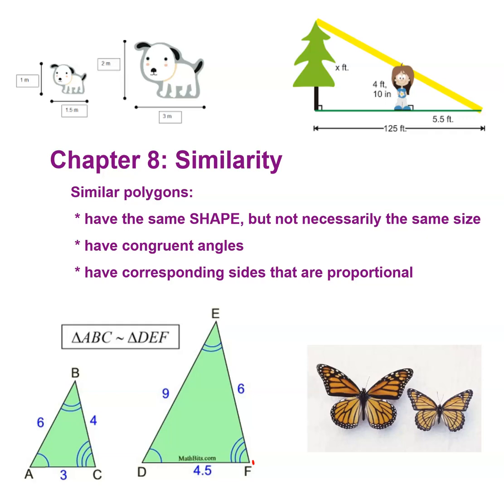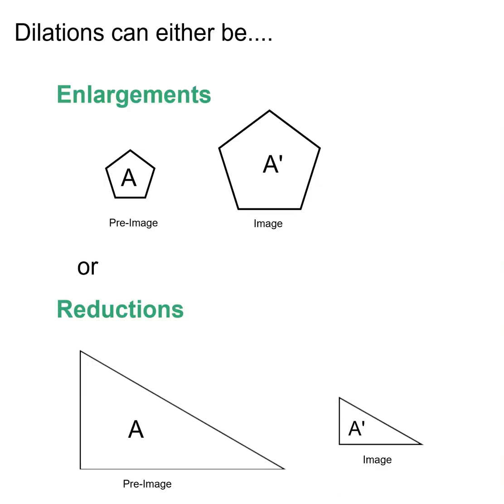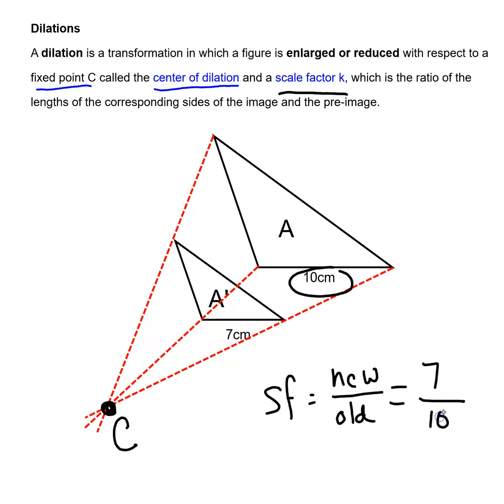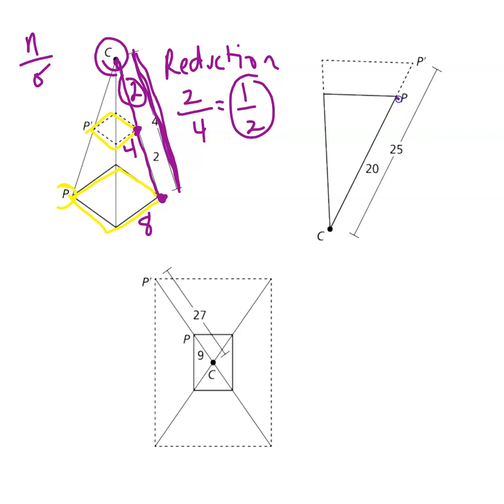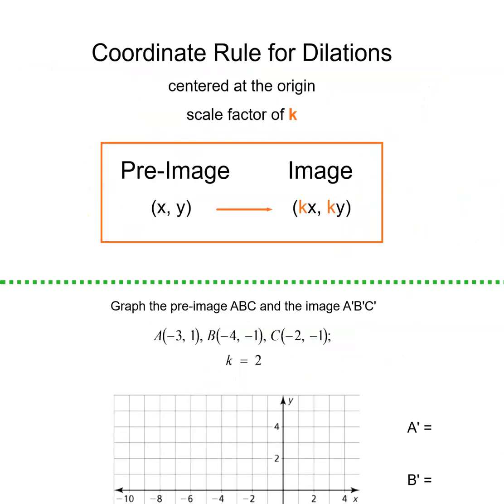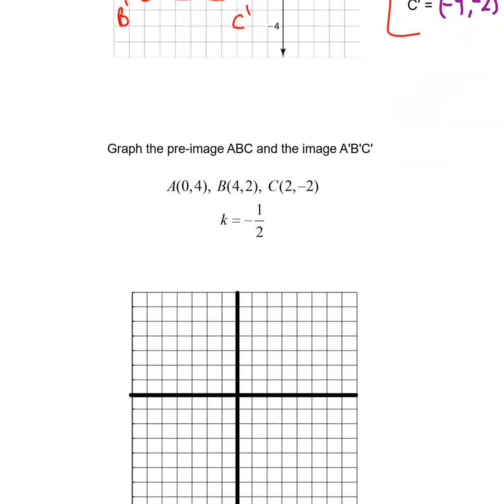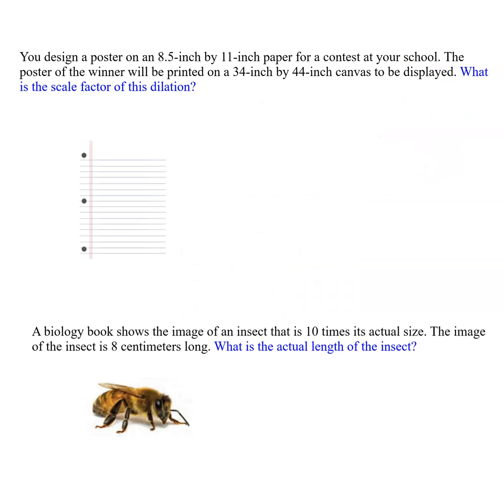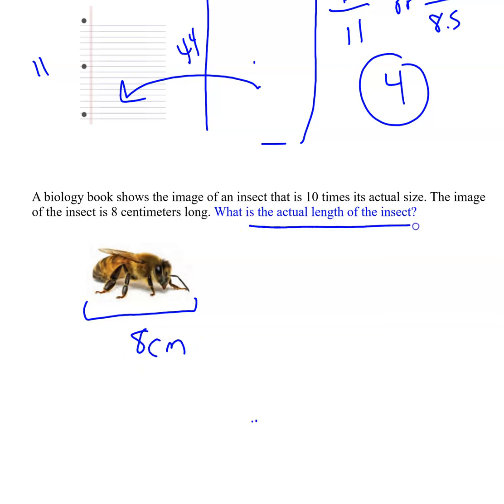8.1 Dilations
Pre-Image, Image, Scale Factor, Enlargement, Reduction, Center of Dilation